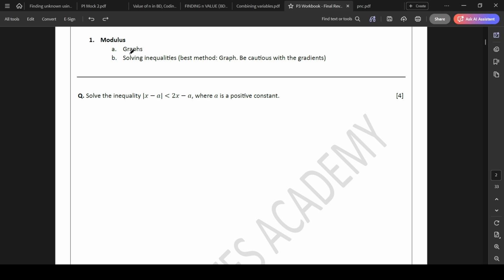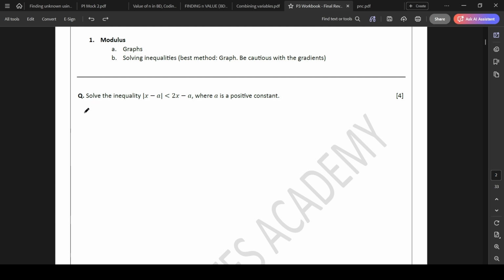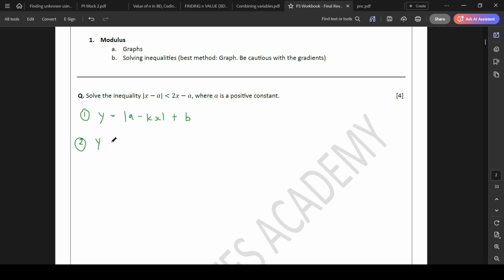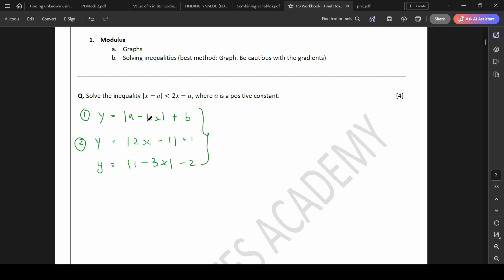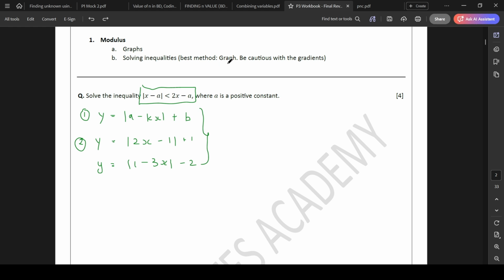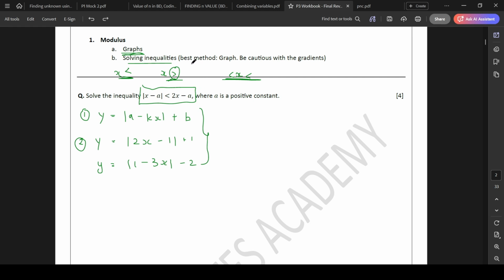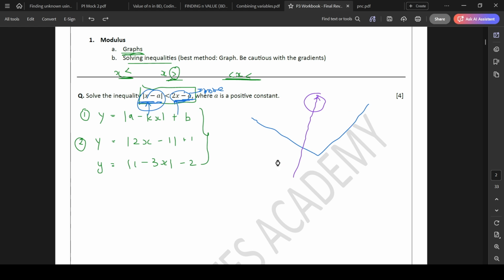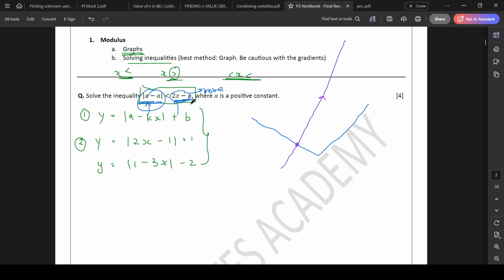Key Pointers for Modulus | A Level Math (P3) | 9709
Everything that you need to know about modulus functions in one video!